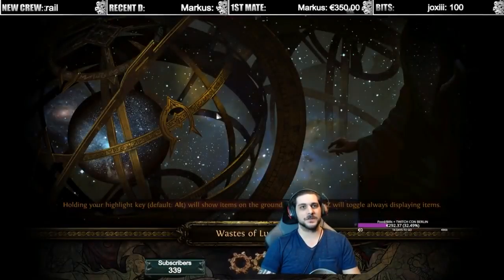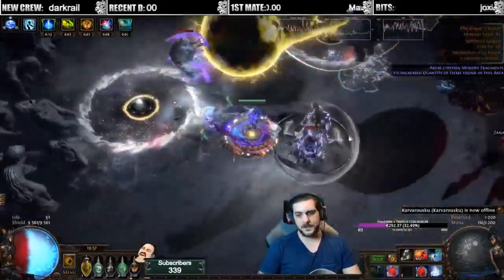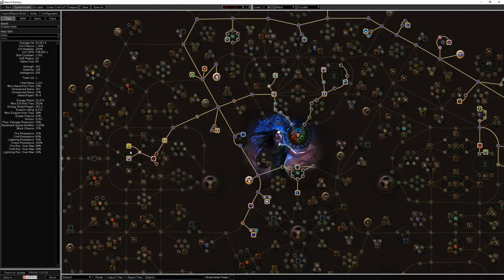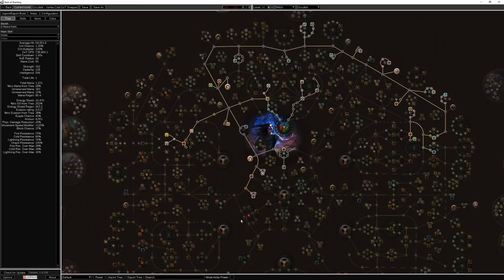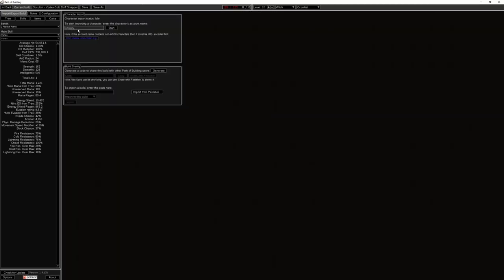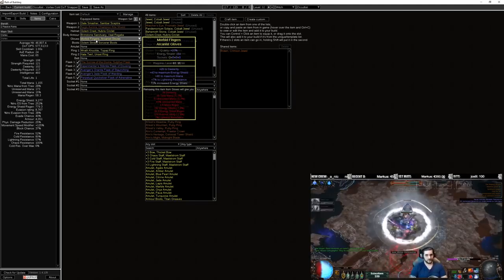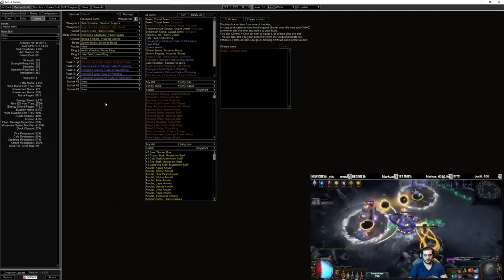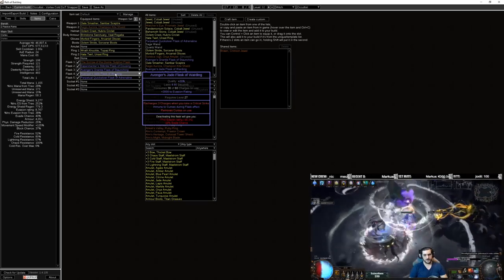Occultist Vortex Cold Snap DoT Build Guide | Path of Exile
FOLLOW GHAZZY!